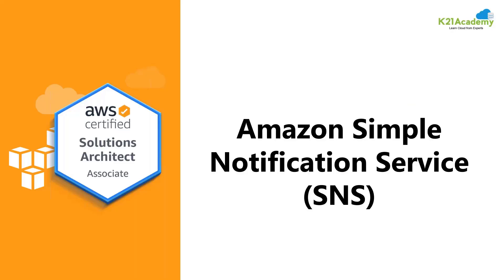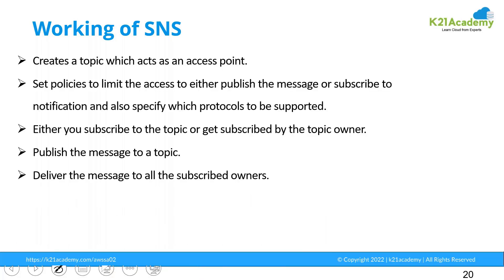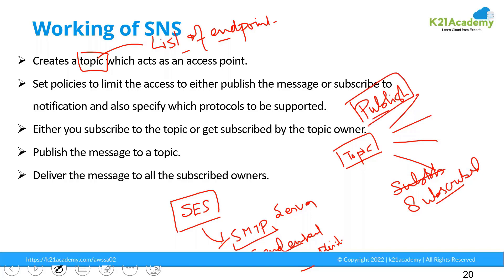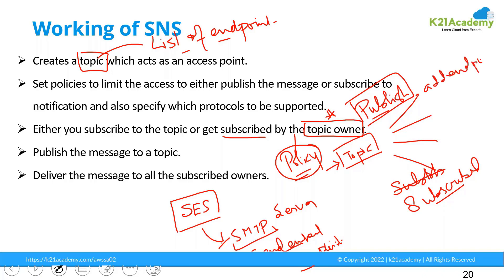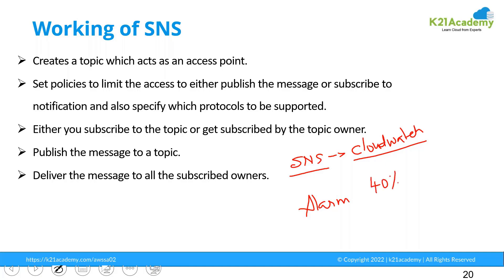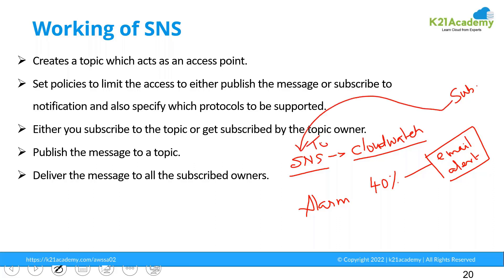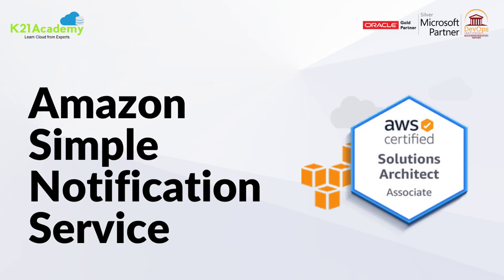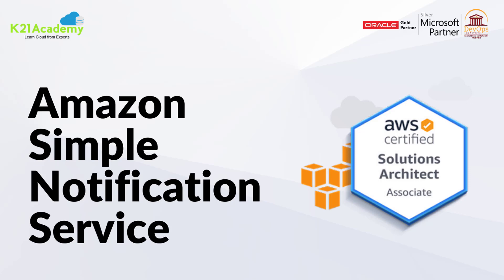Amazon Simple Notification Service | AWS | K21Academy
Check out our FREE CLASS On AWS Solutions Architect Certification For Beginners & Q/A

What is AWS SNS ?

✅ It is a completely managed messaging service for both applications-to-application (A2A) and application-to-person (A2P) communication.

✅ It provides the ability to create a Topic that is a logical access point and communication channel.

✈️ Features of AWS SNS

👉 Automatic Scaling: It scales consequently if the number of messages increases.

👉 Message Encryption: It provides encrypted topics to protect your messages from unapproved and unknown access.

👉 Message Filtering: It enables the subscriber to modify a filter policy so that it only gets the notifications it is interested in.

👉 Message Fanout: It takes place when a message is sent to a topic and then replicated and pushed to multiple endpoints.

👉 Mobile Notification: It can be activated by user-driven actions within an application or from business logic within the cloud.

👉 SNS & Email Messages: Amazon SNS provides the features to send text messages and email (SMTP).

00:00- Intro
00:23- SNS
01:21- Working Of SNS
07:23- Benefits Of SNS
08:11- SNS Mobile Push
08:32- How To Register For Our FREE CLASS!